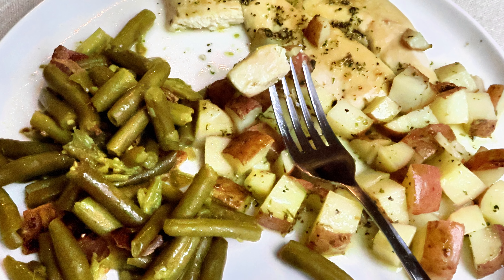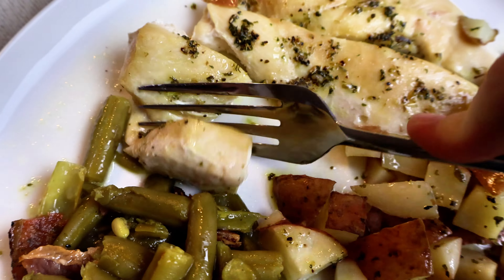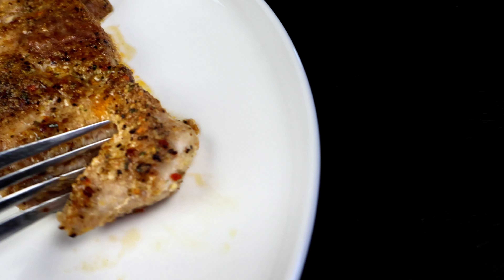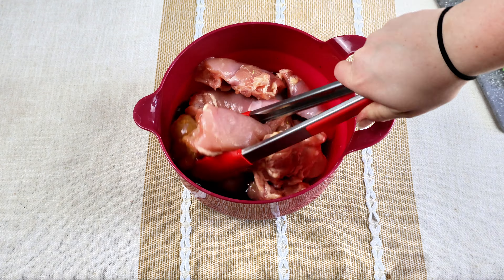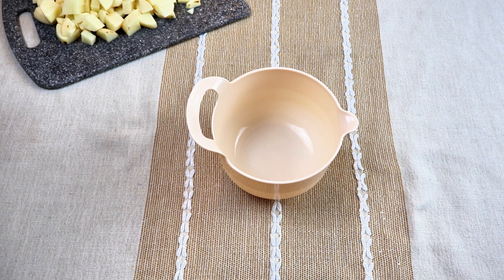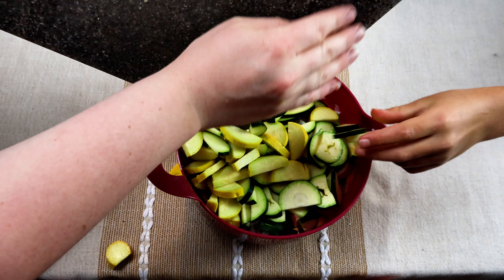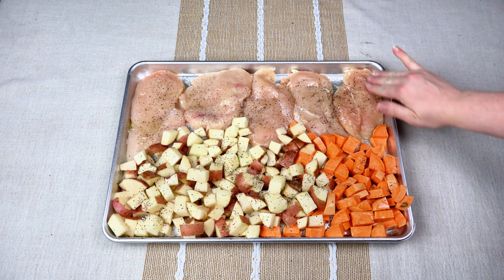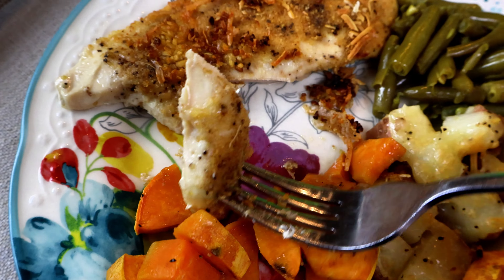5 Amazing Sheet Pan Dinners for summertime | Super Easy Dinners | Dump and Go Recipes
5 Amazing Sheet Pan Dinners for summertime | Super Easy Dinners | Dump and Go Recipes

In this video I will be showing you 5 Super Easy Summer Sheet Pan Recipes that are absolutely divine!  If you enjoy easy meals as much as I do, please give this video a very enthusiastic thumbs Up!

SHOP273803

**Want to try Fetch Rewards? All you have to do is scan any and all receipts for free points that can be turned into cash or gift cards. Use my link: HG8TYIf you would like to support my channel and help as I buy better camera equipment to help make my videos look more professional, all proceeds from buy me a coffee will go to that purpose. Thanks again to all you who help grow this channel!

Interested in the crockpot cookbook I can't stop raving about? Thank you so much for supporting my channel!

Mixing Bowls with handles

Taste of Home Cookbook

Pioneer Woman Dutch Oven

My Favorite Crockpot

IN Need some more Inspiration? Try more playlist that I think you’ll enjoy: